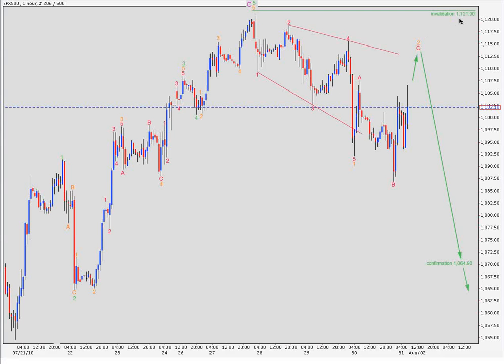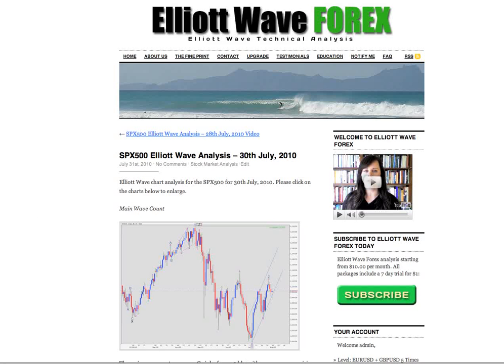SPX500 Elliott Wave Analysis - 30th July, 2010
Technical analysis of the S&P500 from a pure Elliott wave perspective for the trading week ending Friday 30th July, 2010